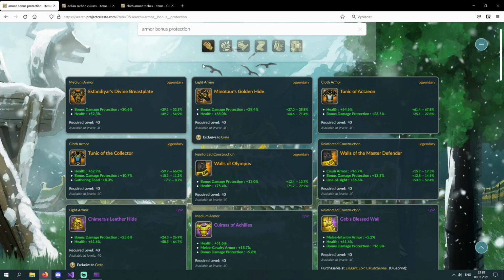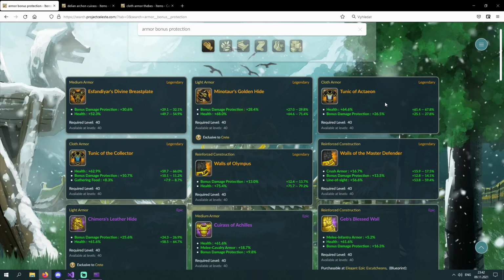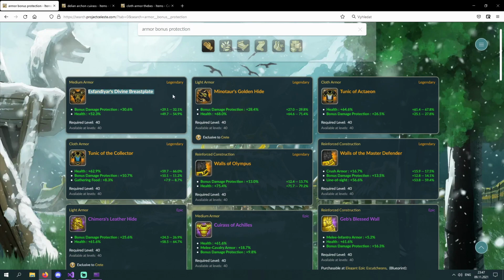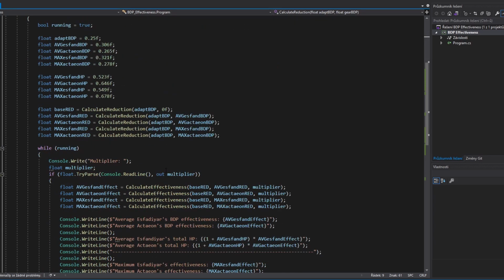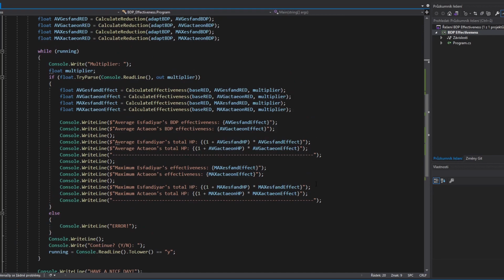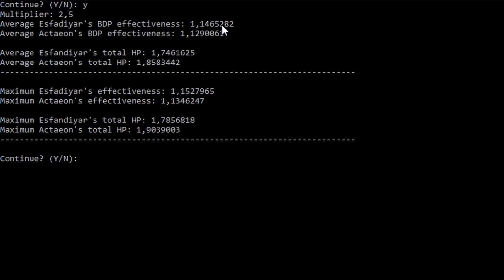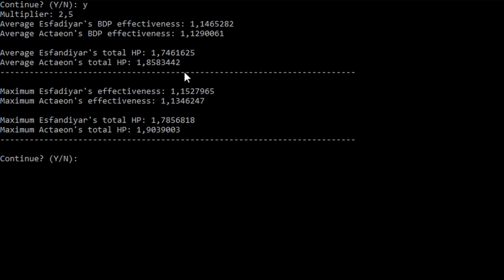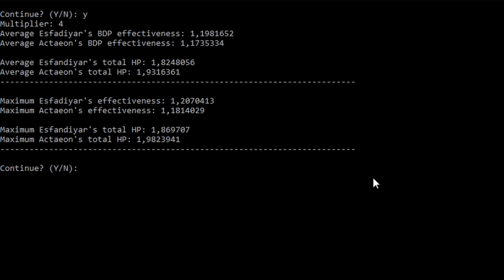Esfandiyar's Armor is Bad and Here's WHY! - Age of Empires Online Project Celeste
Esfandiyar's armor is pretty bad, but so is stacking too much Bonus Damage Protection, especially with enemies in legendary quests with none or low damage multipliers. Here I'm explaining the math why I claim that Esfandiyar's armor is bad.

Also, I would love for someone to confirm me the highest multipliers in leg quests in coop. I heard about some higher numbers than I'm used to in solo. So if someone sends me the screenshot (or short vid) of enemy stats (maxed multipliers!!!) in legendary quest that has multipliers in solo, I'll really appreciate it and the first one to do so will obtain a nice reward of 100k coins. Please send it to me through PM on Discord (you can find me through the Project Celeste Discord).

Do you want me to do any other quest as any specific civ?